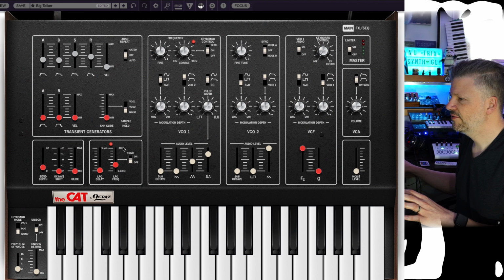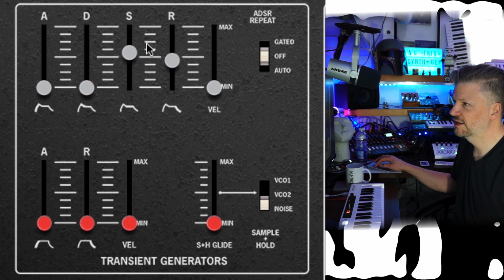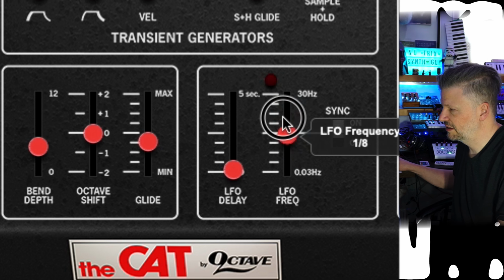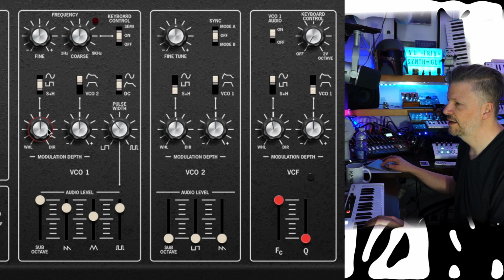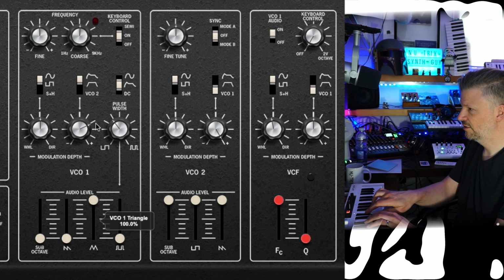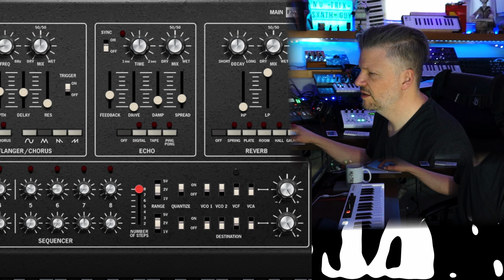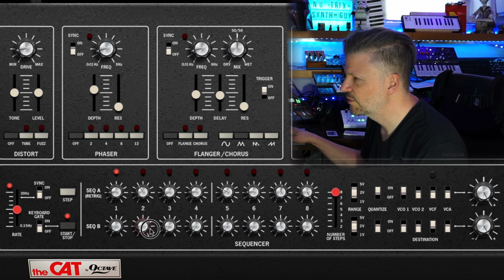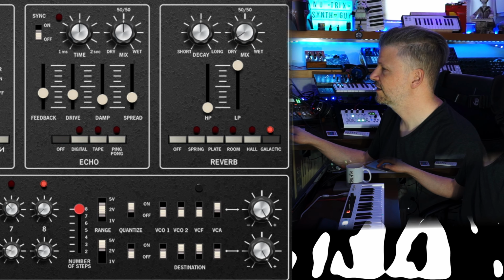The Cat From Octave: A Soft synth By Cherry Audio - Guided Tour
The Cat From Octave: A Soft Synth By  @CherryAudiovst   - Guided Tour
Cherry Audio has team up with the original founder and designer of the Octave CAT analog synth. A classic mono/duophonic synth from 1976. The software version adds to the original with a polyphonic and unison mode (up to 16 notes) as well as a dual step sequencer and a good dose of FX precessors. The OSC are smooth and agressive, I like that.

-49 Percussive samples from my BassStation II, Volca Beats and iPad apps
-64 percussive native Circuit Patches
-64 samples

TimeStamps
00:00 Introduction
01:43 CAT UI tour
02:22 CAT Keyboard MODE
03:10 CAT Transient Generators
03:51 Shift + LFO
05:05 CAT VCO 1
06:49 CAT VCO 2
08:32 CAT VCF
09:23 CAT Step Sequencer
12:17 CAT FX Section
12:51 Conclusion